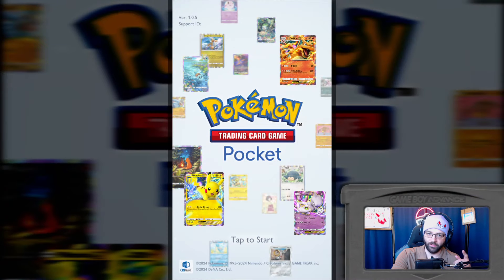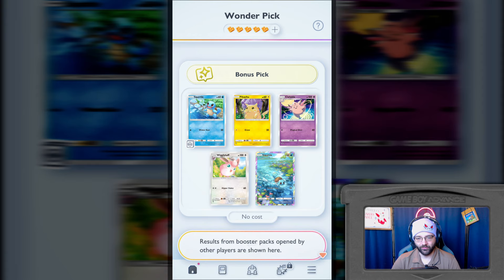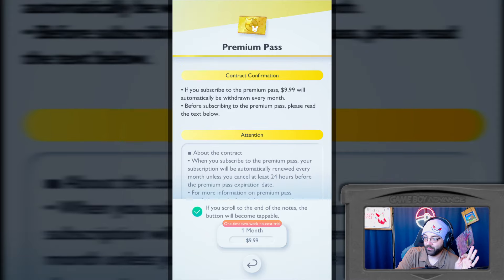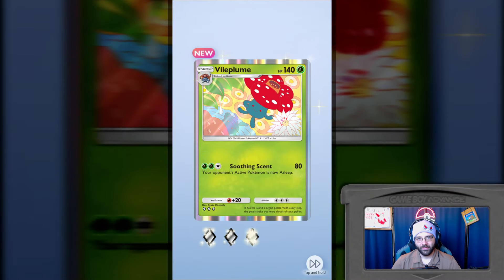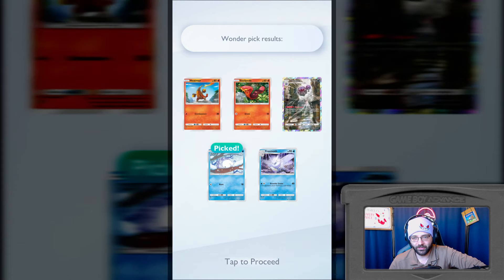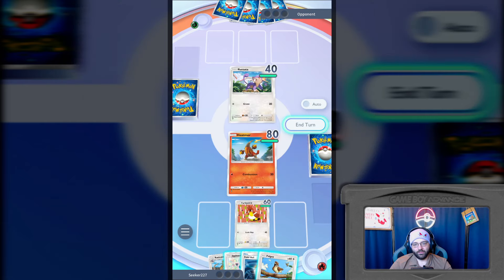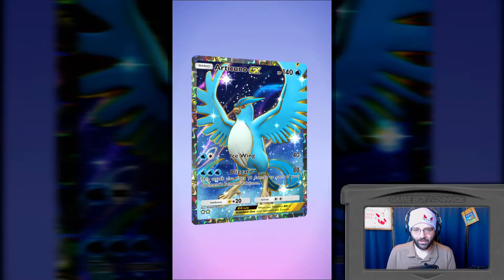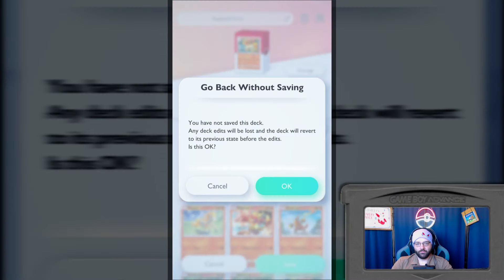Pokémon TCG Pocket Is A GREAT Game! (First Look)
Taking my first look at Pokemon TCG Pocket!